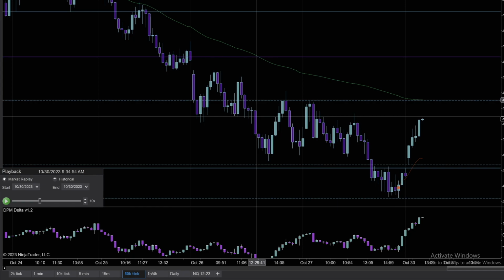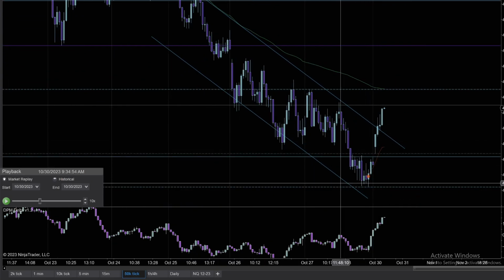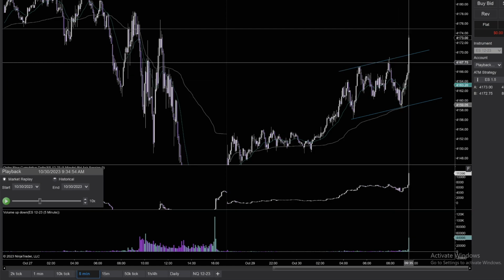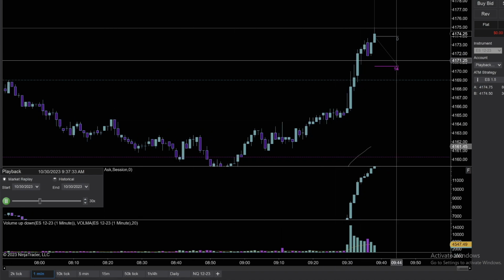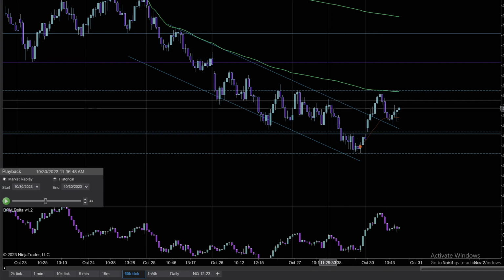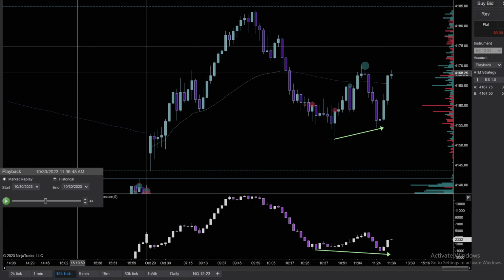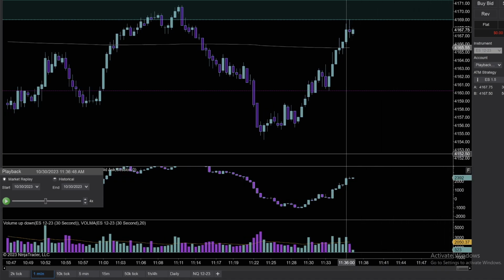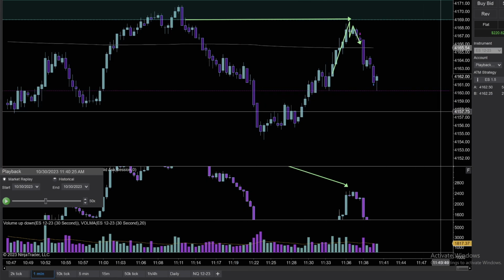Finally Get Consistent By Following These Steps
Struggling traders often think they have a strategy, when what they really have is PART of a strategy. Every successful trading strategy needs these four elements. If you use these steps to develop your day trading strategies, you will start to see consistent results.

The 4 elements are: Market Context/Narrative, A Trade Setup, and Entry trigger, and lastly and Exit Plan (stops and targets).

In this video I show trades in /ES futures which can also be used for $SPY and $SPX.

I primarily trade Es (S&P 500) futures. Time frames used are 50k tick for the higher timeframe/primary trend, 10k tick for the intermediate trend, and 2000 tick chart or 1 minute chart for set-ups and entries. Key levels are found using support and resistance and supply and demand.